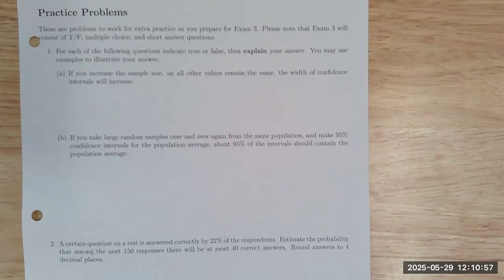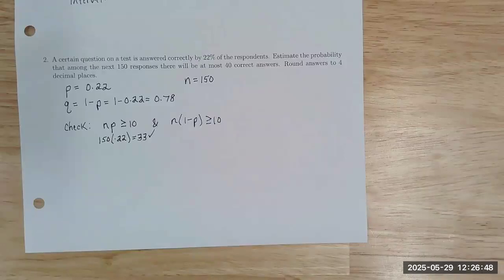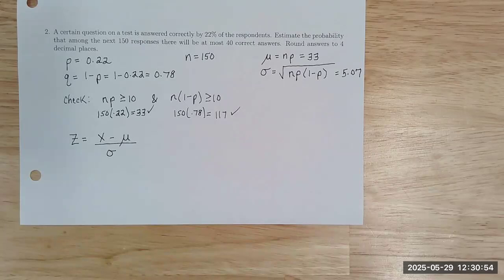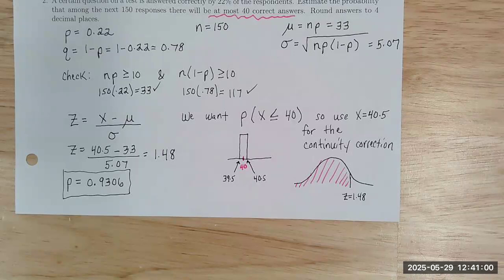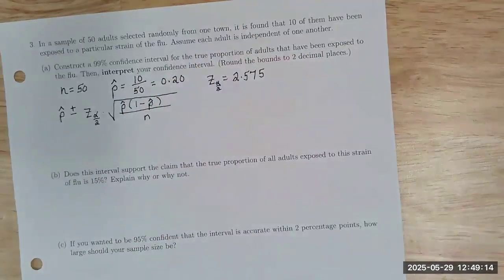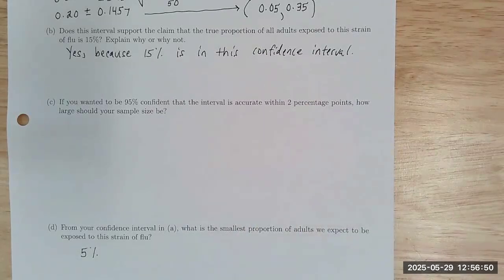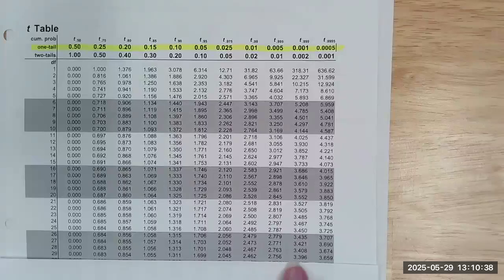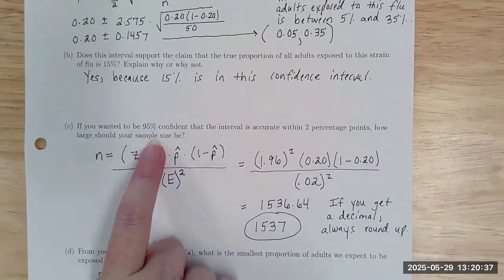Class Session 18: More Midterm 3 Practice